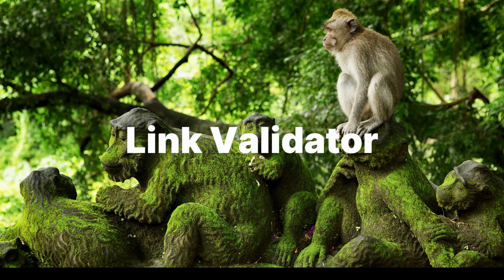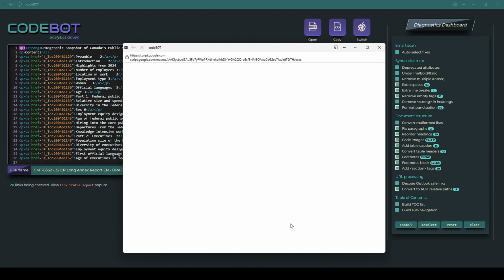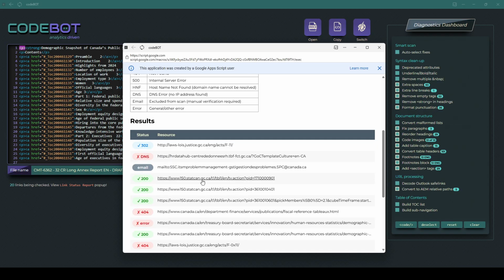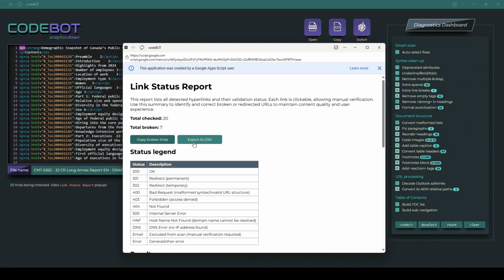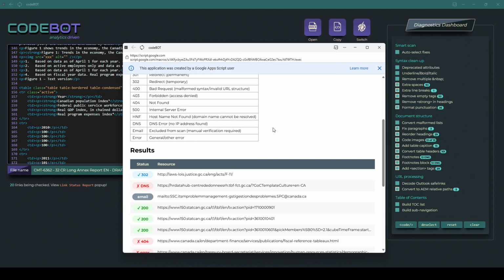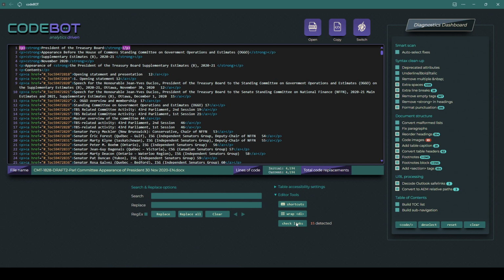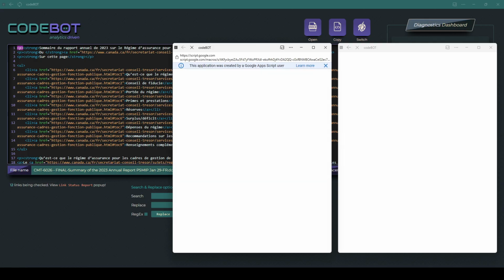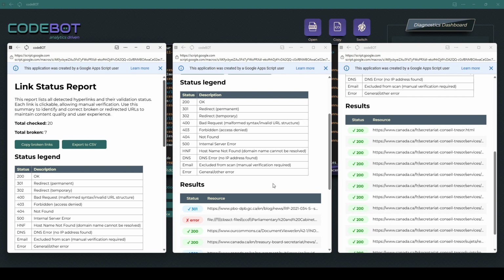CodeBOT app: Link Validator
Explore the CodeBOT Link Validator — a standalone utility designed to detect broken, redirected, and malformed URLs across any HTML document. Running independently from the main editor, it scans all internal, external, relative, and absolute links while you continue working. Once complete, a detailed Link Status Report appears with HTTP codes, visual indicators, and export options. Multiple reports can be viewed simultaneously, and results can be copied or exported as CSV files for client review or web maintenance. Built for precision, interoperability, and seamless integration, the CodeBOT Link Validator helps maintain link integrity and content quality across projects.

*Developed:* 2020

*Modules added since rollout:*

*2022:* TableNote Pro
*2024:* Link Validator
*2025:*
* Paste from External Sources
* Link Validation (upgrade)
* 3-State Workflow for Key Content Types
* Content Review Dismissible Messages